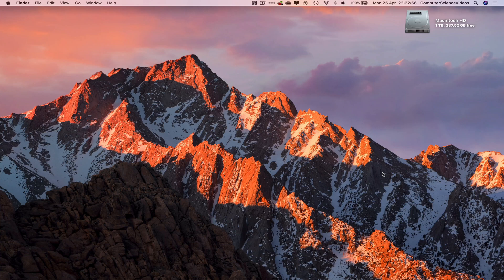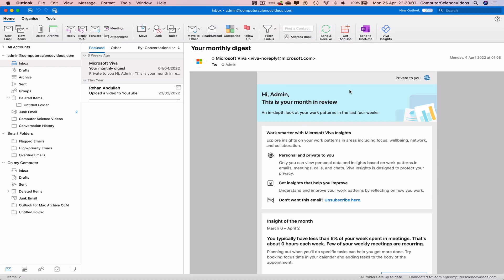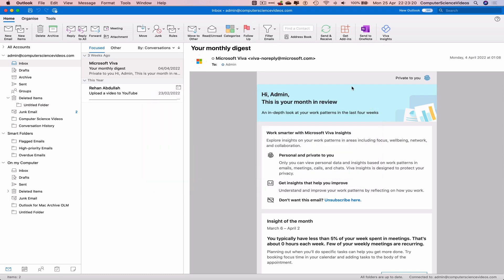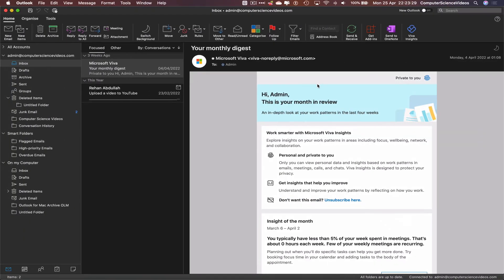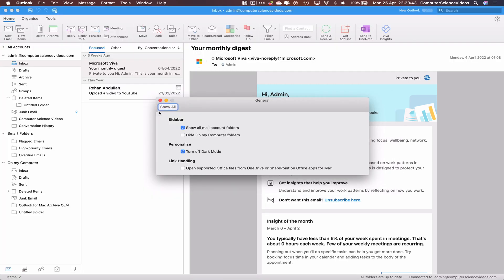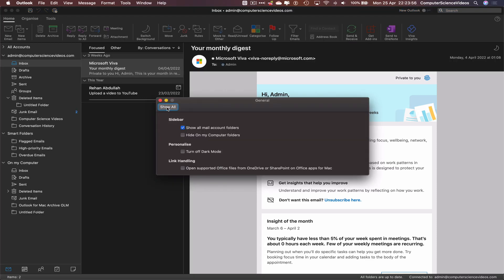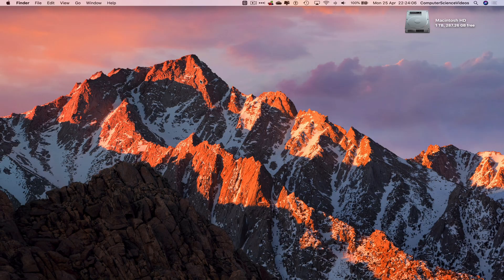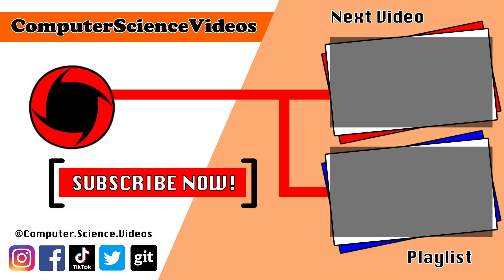How to SWITCH to Dark Mode on Microsoft Outlook Using a Mac - Basic Tutorial | New